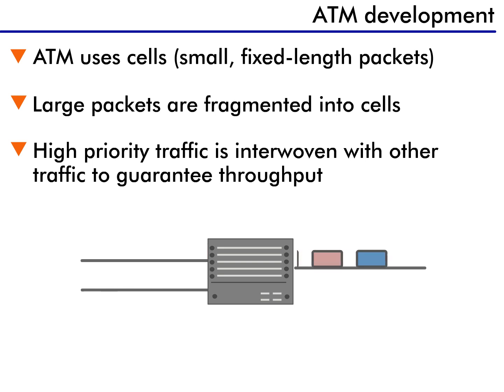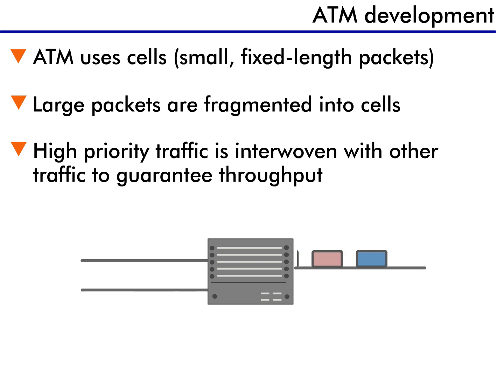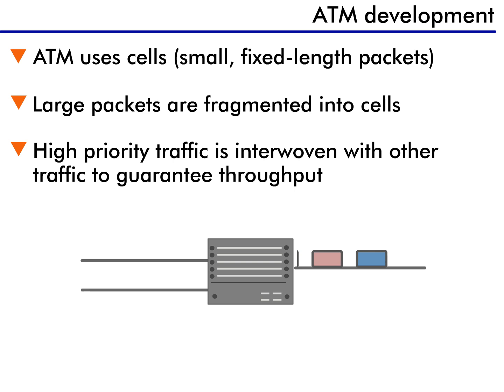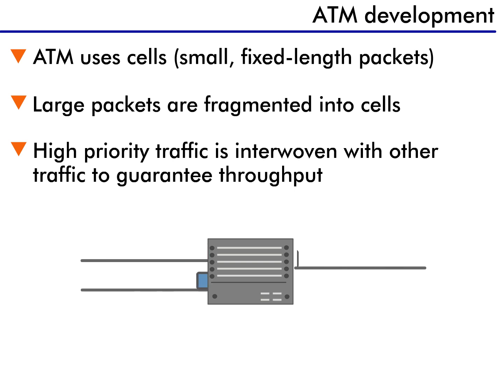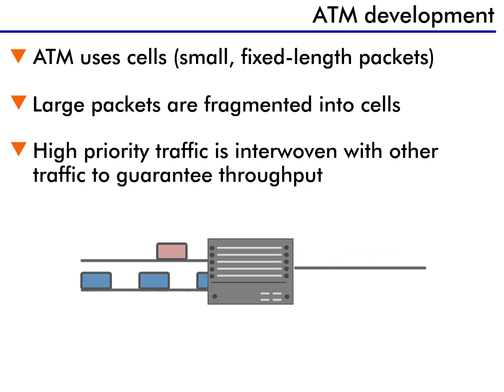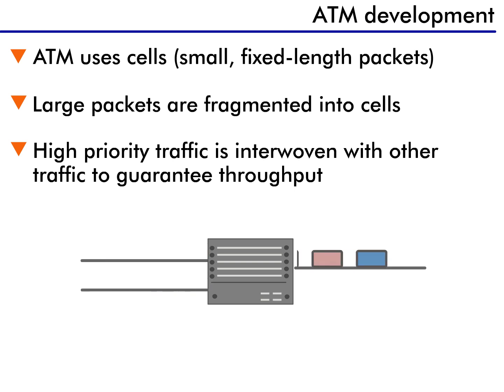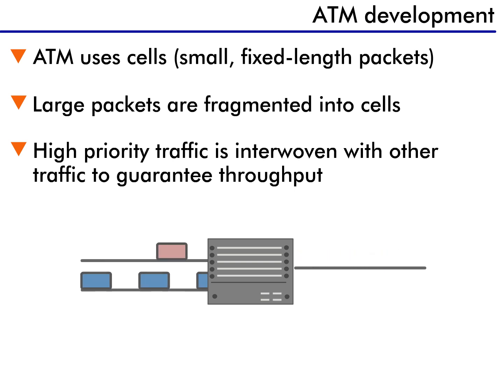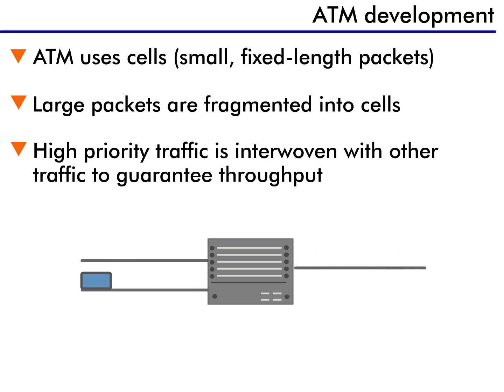Asynchronous Transfer Mode - 8 : ATM Development (cont.)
Using this train analogy, we now understand how a regular switch using Ethernet handles data priority-in fact, it doesn't prioritize.  But what about a switch using ATM?

ATM uses cells instead of frames, and as we said, a cell is a small fixed length packet of data. Frames, in comparison, have a variable length. Using fixed length packets avoids the previous situation in which the packets are processed on a first come, first served basis. Let's take a look at just how ATM does this.

As you can see in the diagram, one large packet is fragmented into several smaller packets, called cells. Now, when the group of low priority cells arrives at the switch, they are processed one at a time. When the high priority cell arrives, the switch is able to interweave this cell with the previous traffic, so there is only minimum delay.

Let's look at the train scenario again. Using ATM is like breaking the train up into single boxcars, each with its own engine. This way, a high priority vehicle, like an ambulance, can squeeze between the train cars.
This is the great advantage of ATM-all traffic is the same size, and all traffic can be prioritized. ATM allows many different types of traffic to be supported on a single network infrastructure.